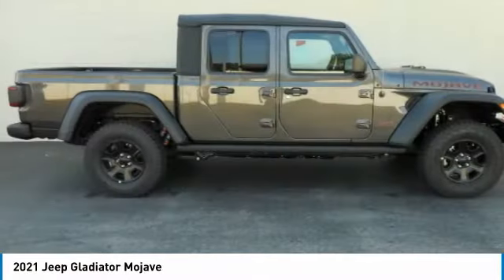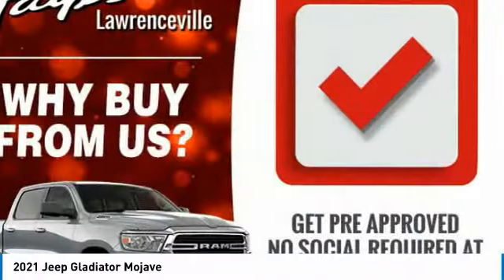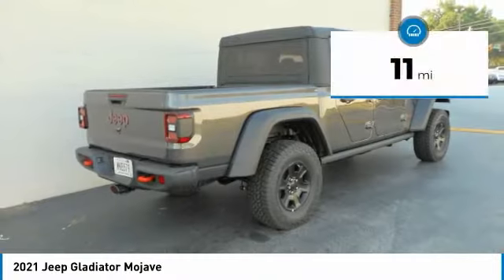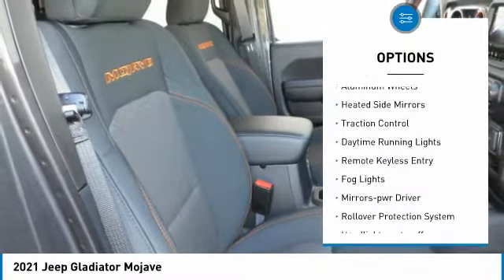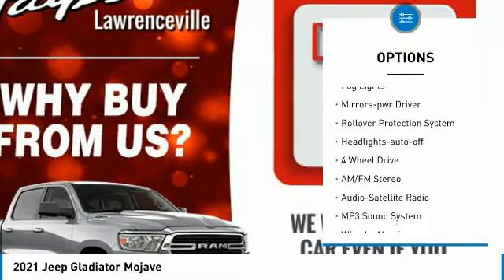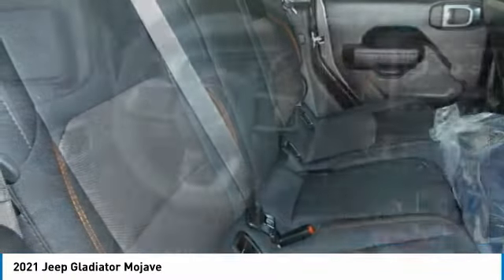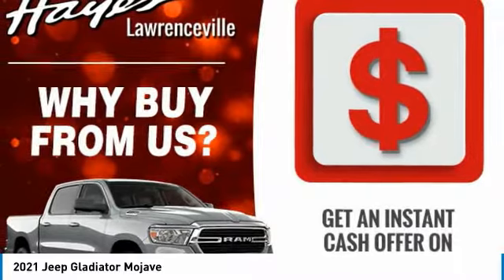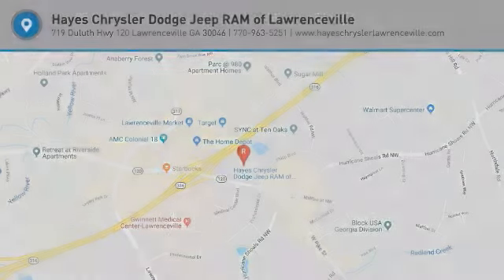2021 Jeep Gladiator Lawrenceville GA L138063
2021 Jeep Gladiator Mojave

Must print ad and present ad at time of sale to receive quoted price.brbrFactory MSRP: $53,505 2021 Jeep Gladiator Mojave 4WD 8-Speed Automatic 3.6L V6 24V VVT Granite Crystal Metallic Clearcoat